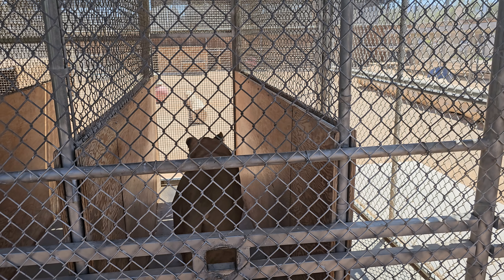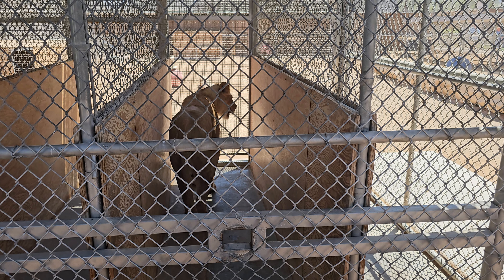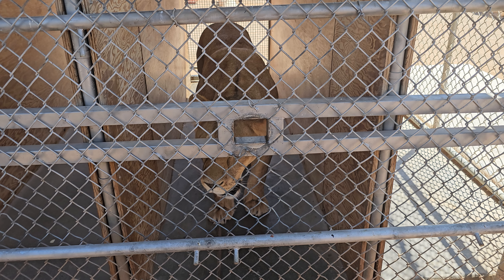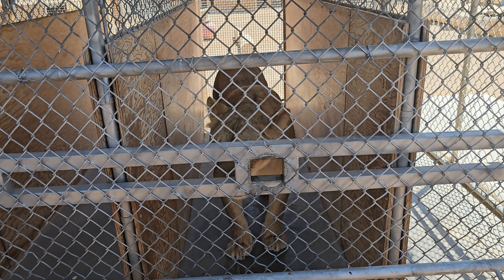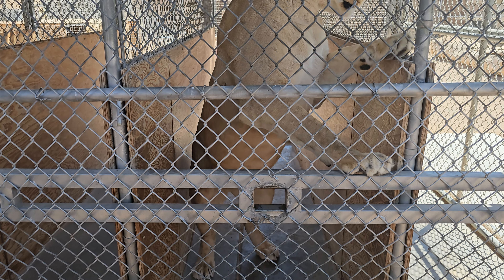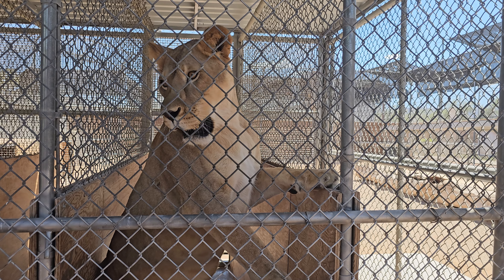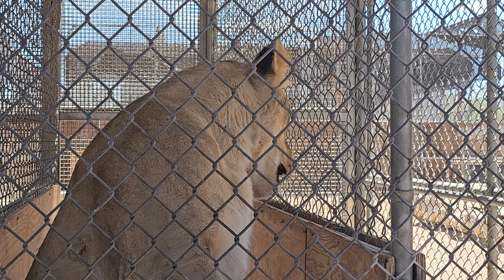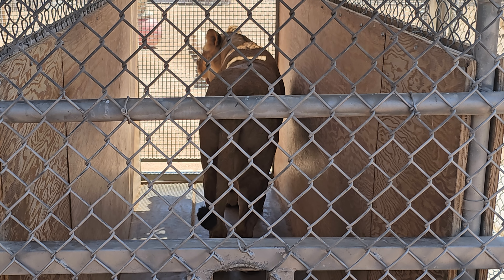2024 NV, Henderson Lion Habitat(1)